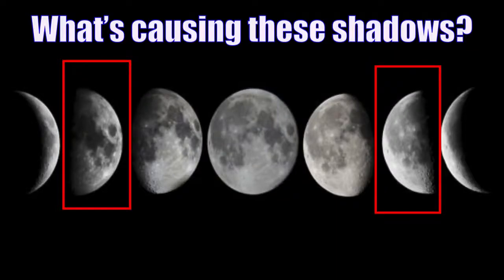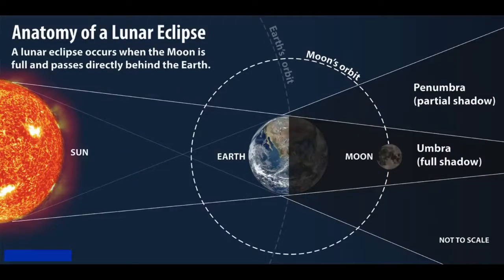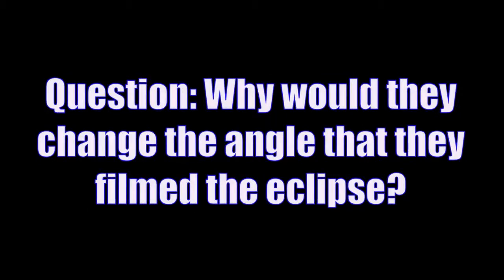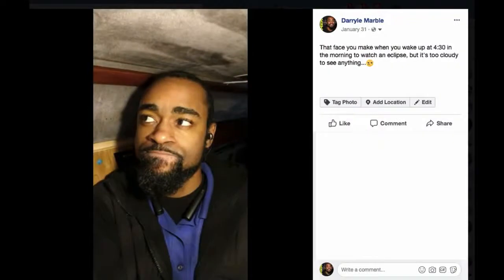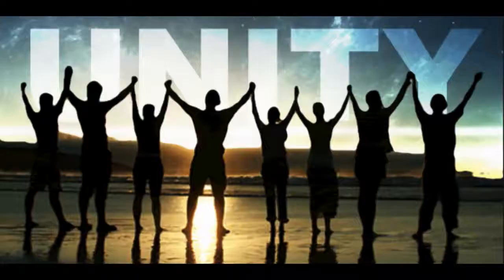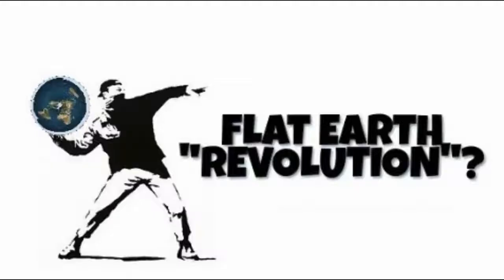Flat Earth - Eclipse Debunks the Globe AGAIN!!! (mirror)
The Heliocentric model has some glaring issues! Research Flat Earth.

Link to D. Marble...